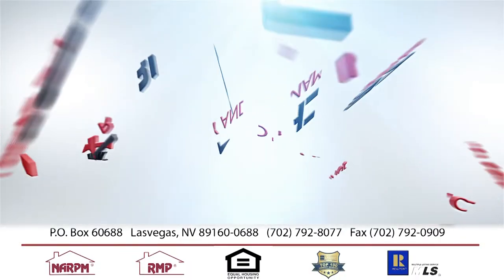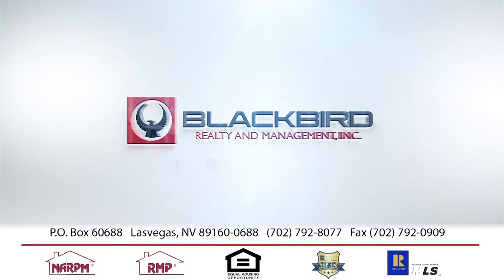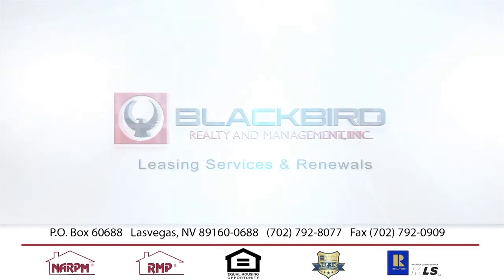Leasing Services and Renewals by Blackbird Realty and Management, Inc.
As a professional property management company, our primary focus is to streamline the process of renting out your property to viable tenants. And with nearly 30 years of experience in the business, you can expect nothing but the best from our highly qualified team members.

The business of renting out your home has a lot of moving parts and can get a little overwhelming if you decide to do it on your own. What we bring to the table is a comprehensive approach that includes all the nitty-gritty details to make your life that much easier. Our services include a thorough screening of each prospective tenant, advertising your property on our website as well as multiple listing services, a full documentation of the condition of the property prior to move in, deposit collections, custom lease contracts with each tenant, and so much more. In this video, our founder George Trombley and property manager Carlee Manning talk about what you can expect when you decide to work with us.

1810 E Sahara Ave Ste 112, Las Vegas, NV 89104, United States